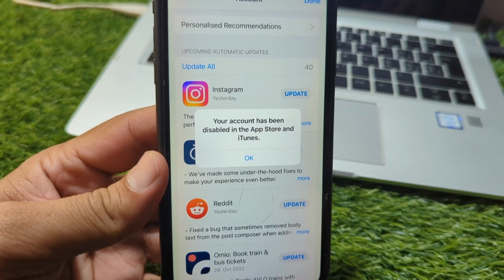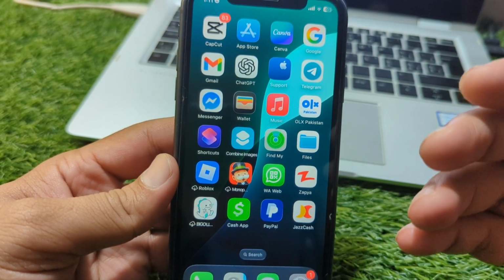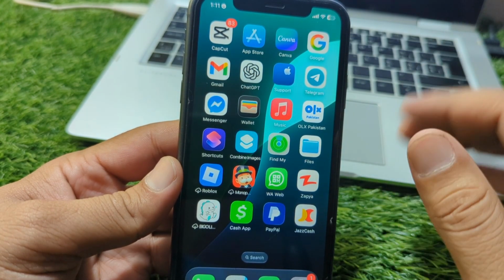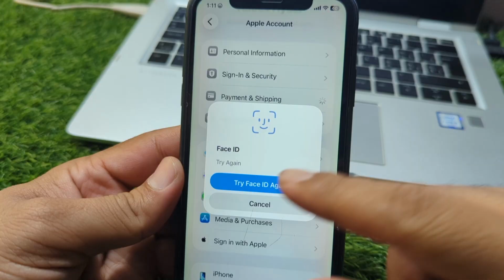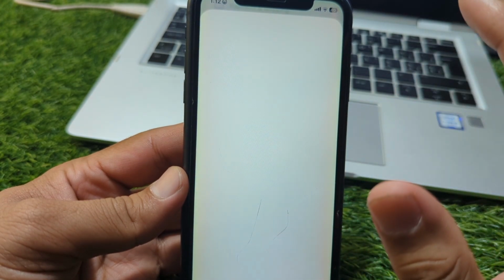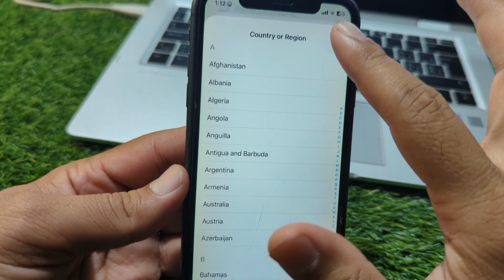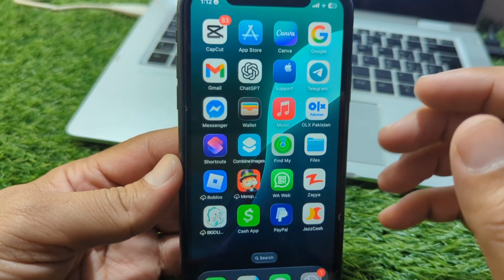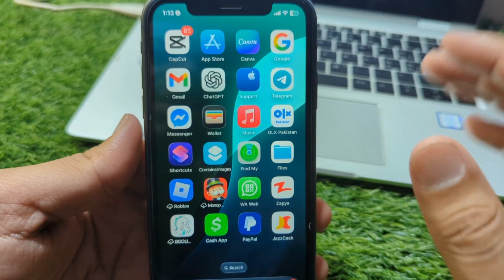Your Account has been disabled in the App Store and iTunes 2026 | Account has been disabled Fix 2026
Are you seeing the error “Your account has been disabled in the App Store and iTunes” on your iPhone or iPad? Don’t worry — in this 2026 updated guide, I’ll show you exactly how to fix this issue step by step.

This problem can happen due to incorrect login attempts, billing issues, security concerns, or Apple ID restrictions. In this video, you’ll learn the real reasons behind this error and the latest working methods to recover your account quickly.

Whether you're unable to download apps, update apps, or access Apple services, this tutorial will help you get your Apple ID back to normal.

👉 Watch till the end to avoid common mistakes and fix your account permanently!

your account has been disabled in the app store and itunes, apple id disabled fix 2026, fix apple id disabled error, app store account disabled solution, how to enable apple id, itunes account disabled fix, apple id locked fix iphone, apple id disabled for security reasons, fix cannot login apple id, apple account disabled 2026, iphone apple id problem fix, app store error fix iphone, apple id unlock guide, apple id troubleshooting 2026, fix apple id not working